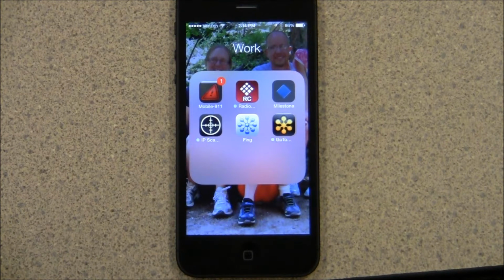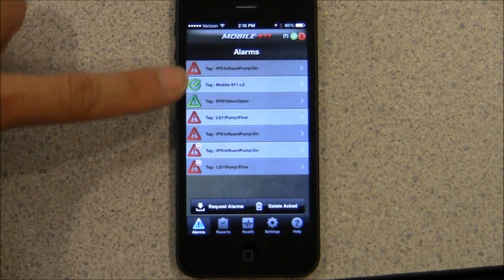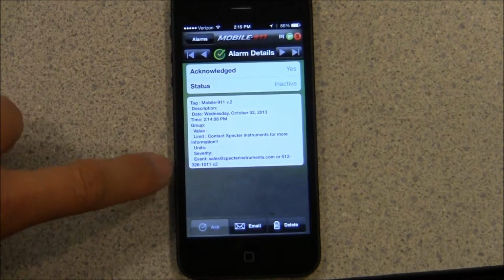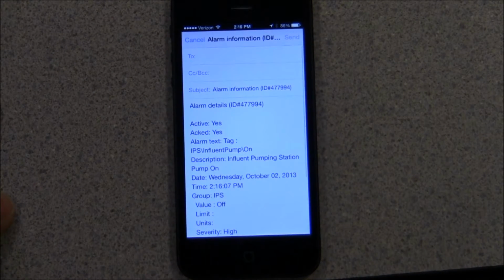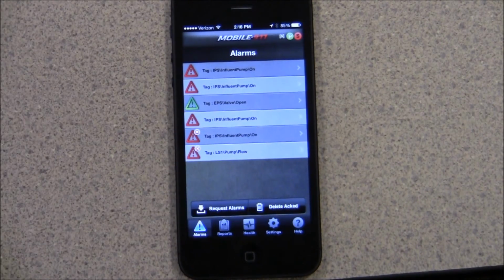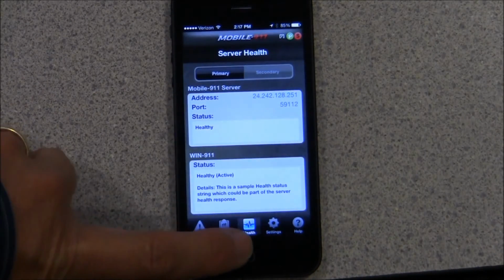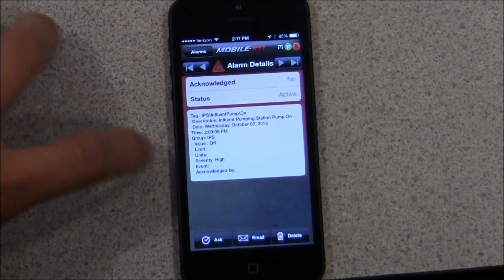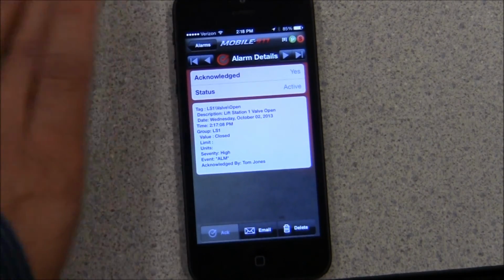Win 911 - Mobile 911 Review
Quick review of Win 911's Mobile 911 alarm management product on an iPhone